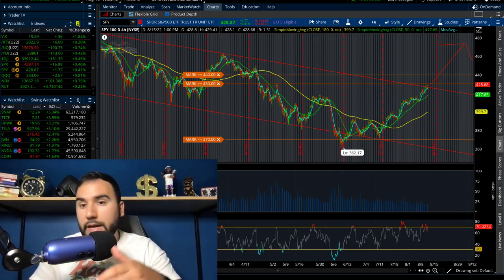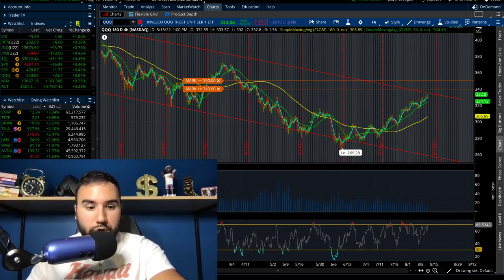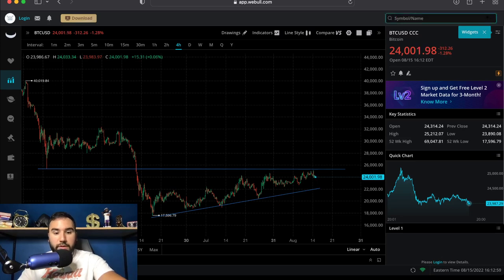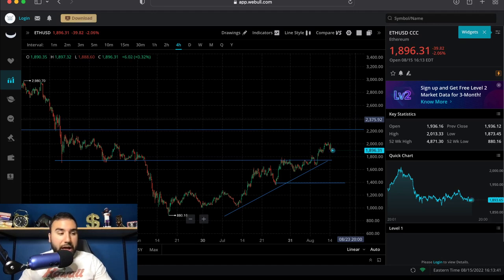7 STOCKS TO BUY NOW🚀 | TOP STOCKS AUGUST 2022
🤑 Get up to 10 Stocks EACH up to $2500 (with $100 deposit) ⮕

PayPal: PayPal.Me/stasserfes
Venmo: Stas235